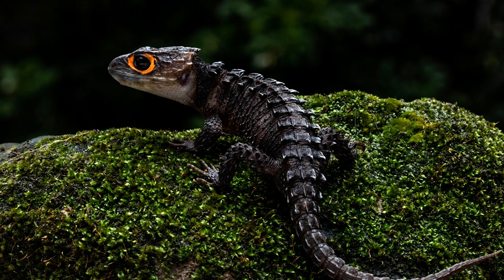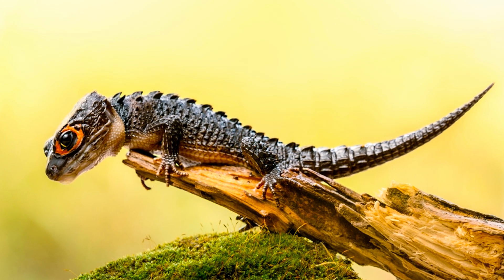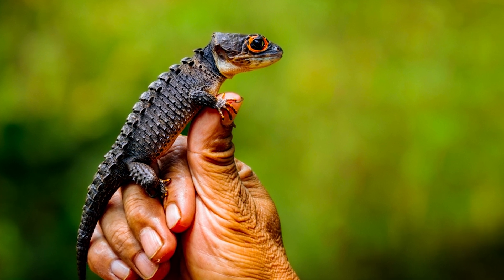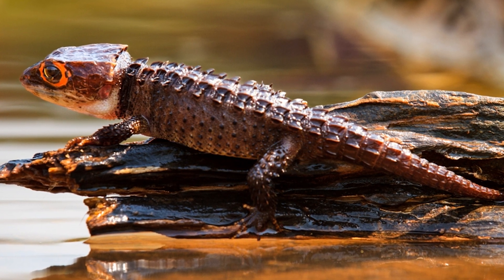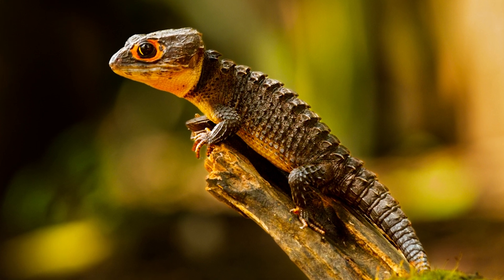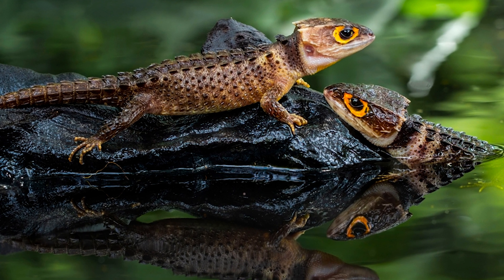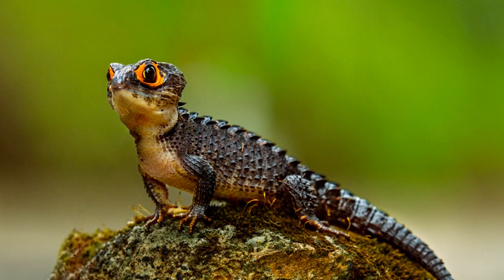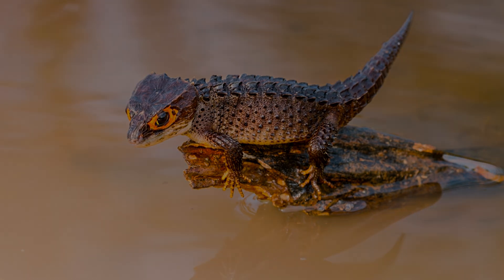Crocodile Skink: The World of Exotic Reptiles! 🌿🦎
Welcome to the enchanting world of Crocodile Skinks! 🌿🦎 Discover the secrets and wonders of these fascinating reptiles in our latest YouTube video. From their unique appearance to intriguing behaviors. In this video, we delve into the intricate details of crocodile skinks, exploring their taxonomy, physical characteristics, habitat, behavior, and conservation status.